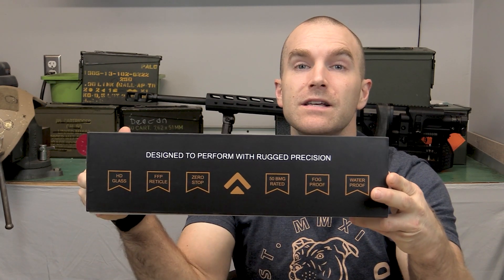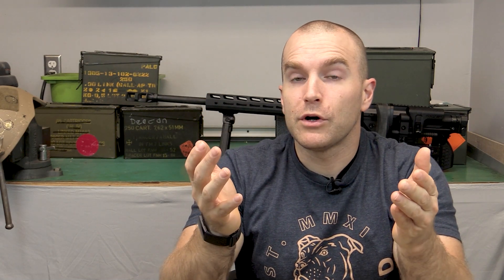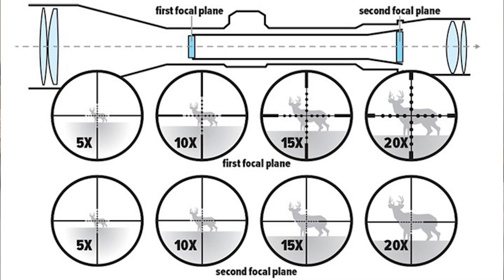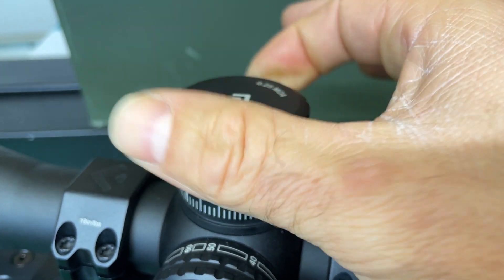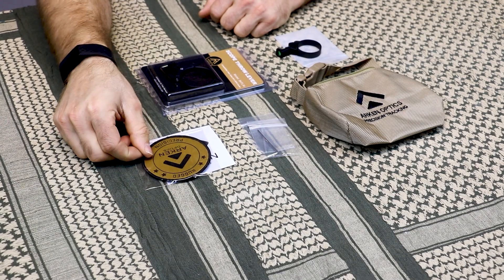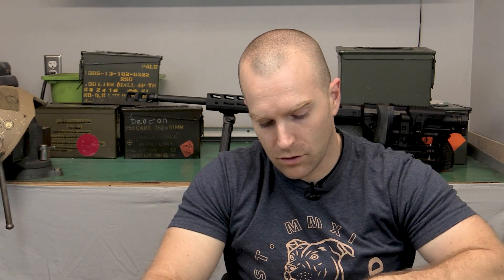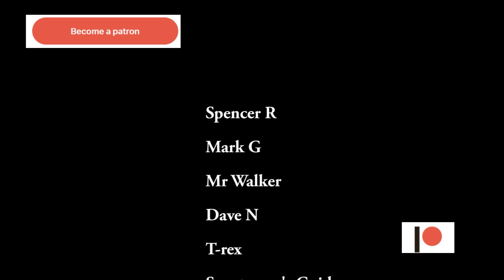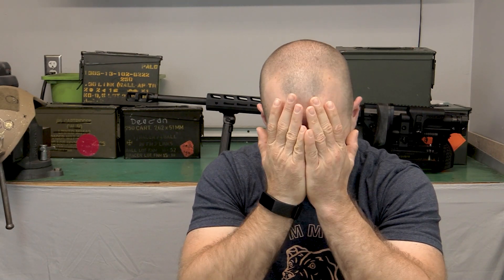What’s in the Box? Under $500 First Focal Plane 6-24x50 Scope!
-Lifetime Warranty
-Precision Tracking Guaranteed
-HD Glass
-First Focal Plane (FFP)
-Zero Stop

Specifications:

-Magnification: 6-24x
-Objective Diameter: 50 mm
-Eye Relief: 3.5 inches
-Field of View: 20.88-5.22 ft @100 Yards
-Tube Size: 34 mm
-Turret Adjustment: 1/4 MOA
-Reticle Position: First Focal Plane
-Reticle Details: VPR MOA
-Zero Stop: AZS Zero Stop System
-Zero Reset: Yes
-Elevation Adj. Range: 108.8MOA
-Windage Adj. Range: 34.4MOA
-Adjustment Per Revolution: 20 MOA
-Parallax: Side Parallax Adjustment 25Yds - Infinity
-Illuminated Reticle: Red
-Turret Rotation: Counter Clockwise (CCW)
-Length: 14.1 inches
Weight: 36.6 oz